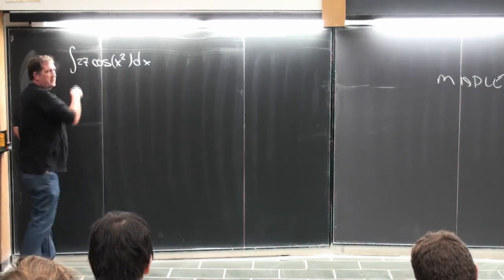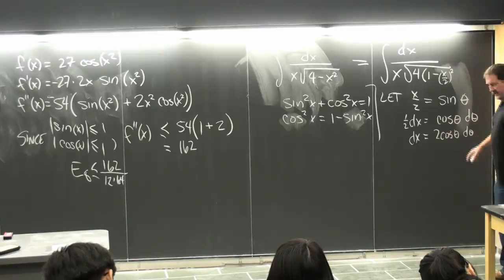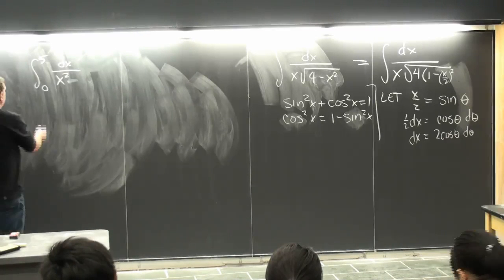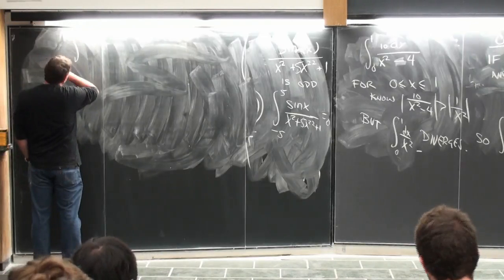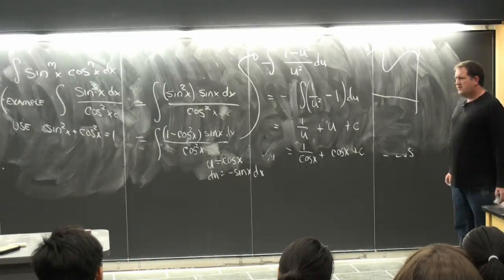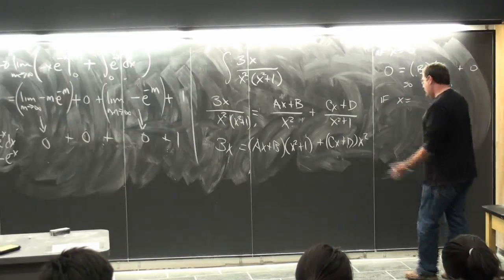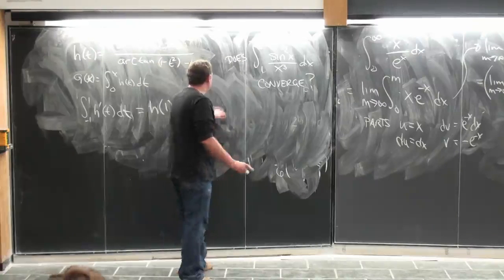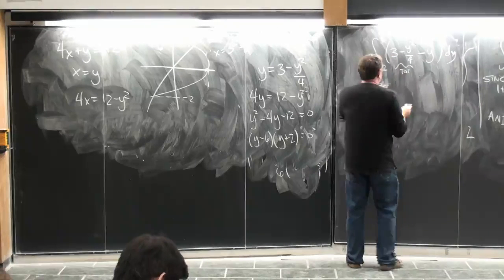MAT132 Lec 13 2011 10 02 Review Session SUNY Stony Brook